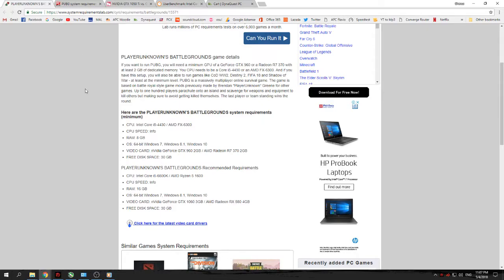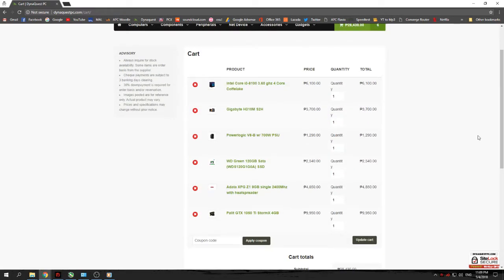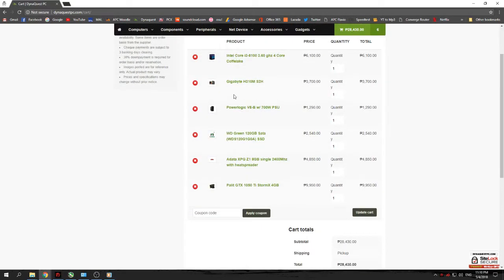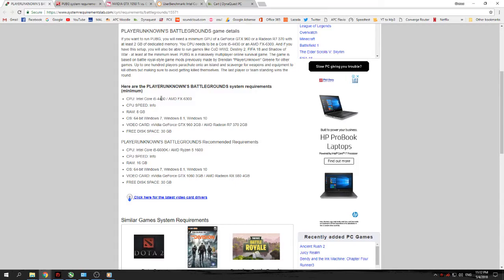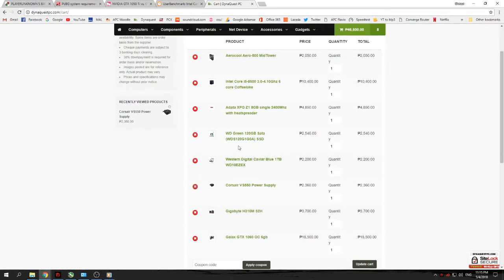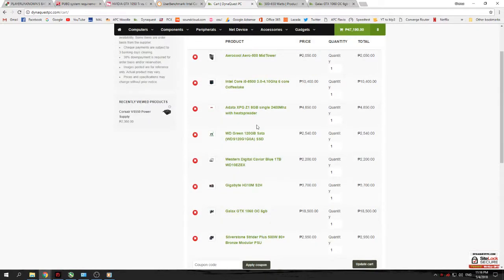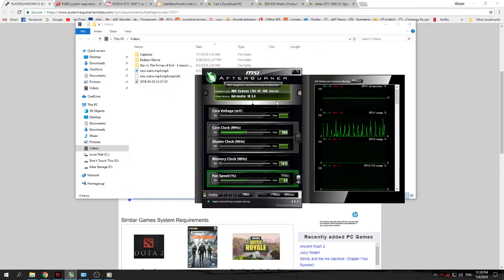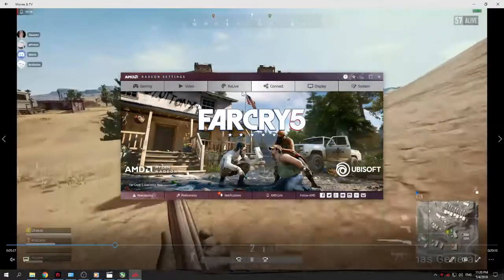PUBG PC Build (May 2018) 26K and 47K PH PESOS Parts Recommendation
Minimum Requirements Recommendation:
Intel Core i3-8100
H310M Motherboard
8GB DDR4 2400MHz RAM
GTX1050Ti 4GB (Dual Fan)
120GB SSD
500W+ Power Supply
mATX Case

Recommended Requirements Recommendation:
Intel Core i5-8500
H310M Motherboard
8GB DDR4 2400MHz
GTX1060 6GB (Dual Fan)
120 to 240GB SSD
1TB or higher HDD 7200rpm
600W+ Power Supply with 80% Bronze Rating or higher
Any ATX Case

AMD Processor and Video Card counterpart recommendation, coming soon!

Like if you like the video, comment if you want to suggest future videos as well as for improvements in my current content, and subscribe if you haven't already, thank you!